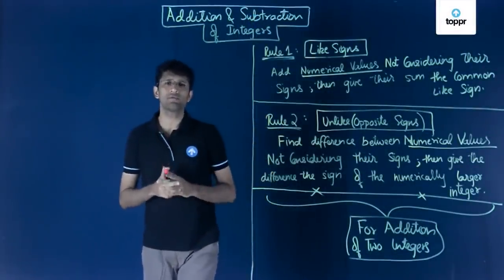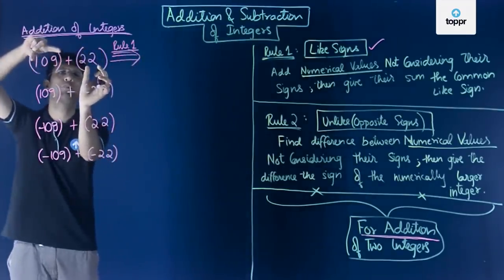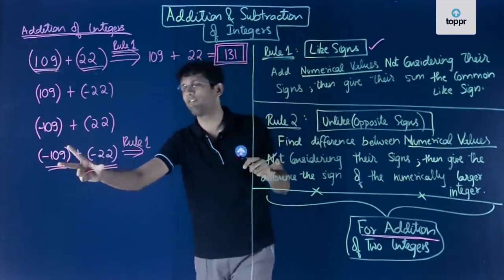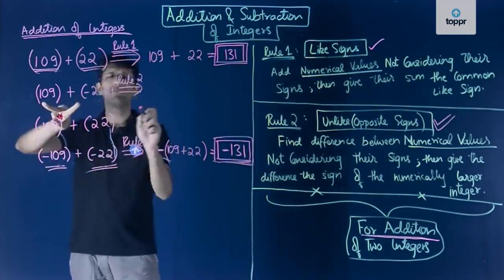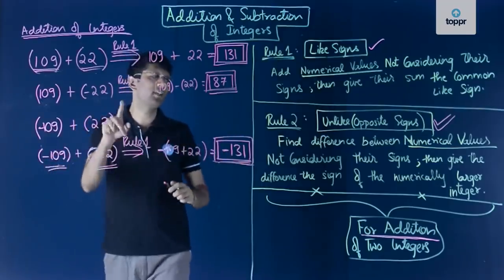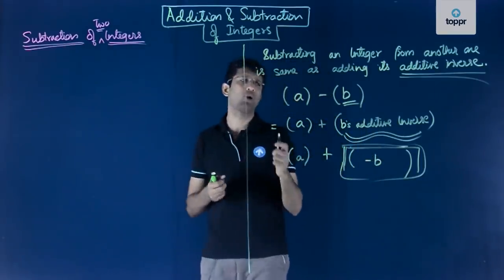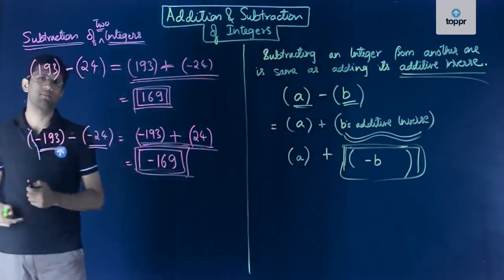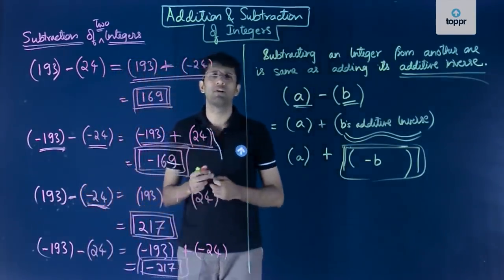Addition and Subtraction of two Integers | Class 7 Maths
Addition and subtraction are the two functions that are the basic mathematical functions. In integers this mathematical function is bit complicated due to the presence of a particular sign before the number

* 2000+ hours of byte sized video lectures